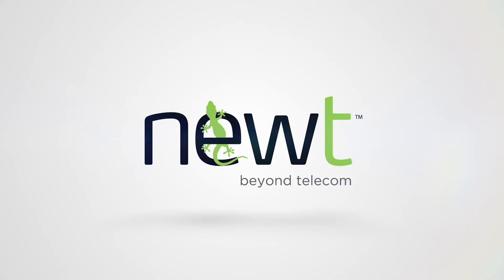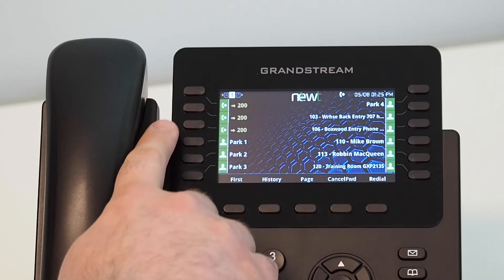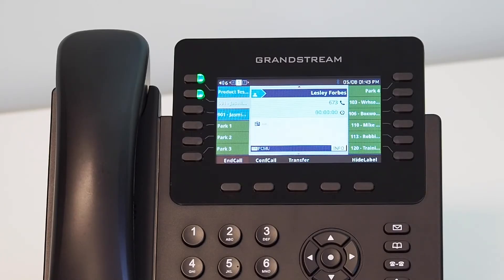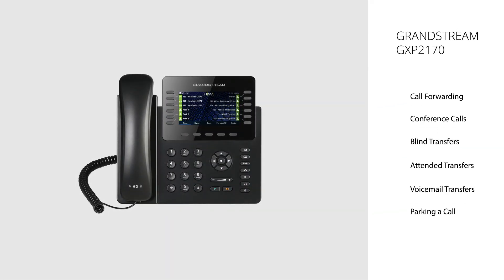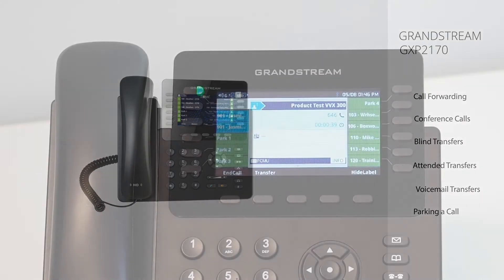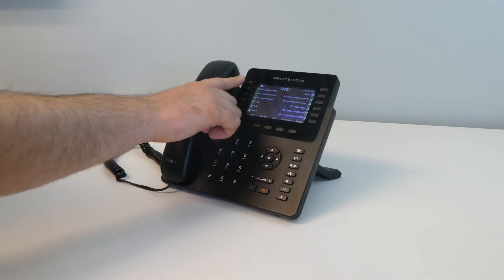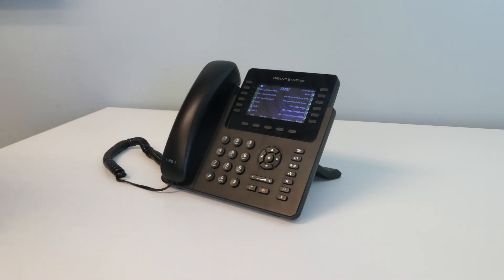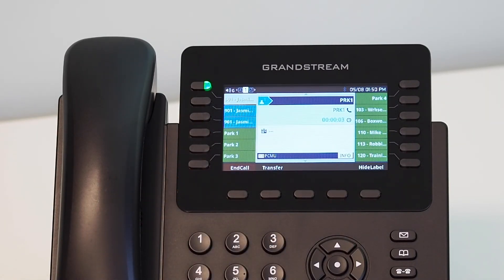Grandstream GXP2170 Training Video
FEATURES
Call Forwarding | 0:19
Conference Calls | 1:14
Blind Transfers | 2:30
Attended Transfers | 3:06
Voicemail Transfers | 4:18
Call Parking | 5:02

CONFERENCE CALL NOTES
➜ Once the conference call is disconnected by the user, it will disconnect all participants.
➜ This process can be repeated to add up to 2 additional calls, totalling 5 people on the conference call. This will impact line capacity on your PBX. Please note that Line Keys must be programmed to 5 should you need this feature.

CALL PARKING NOTES
➜ Depending on how the Multipurpose keys are set up on individual handsets, a user may need to use the Arrow key to page to the screen that will provide visibility to which position the parked call has been placed on.
➜ A parked call will remain parked for a total of 2 minutes (or the time that has been configured by your administrator). Once that time has elapsed, the call will ring back on the original handset used to park the call. This can be changed through NEWT Technical Support.